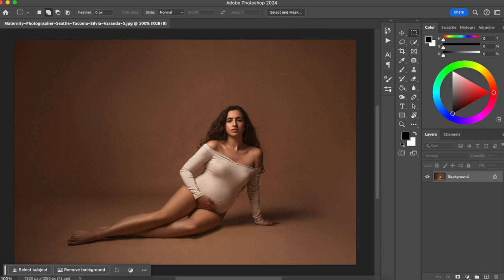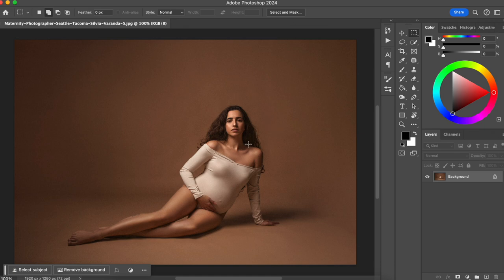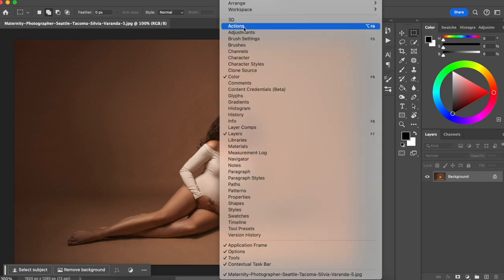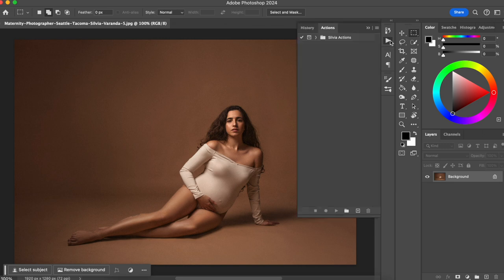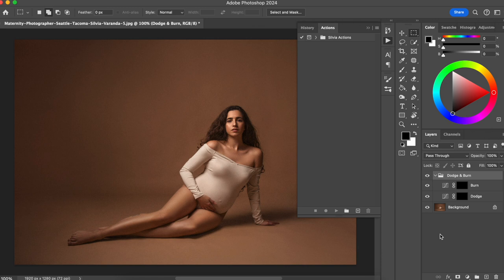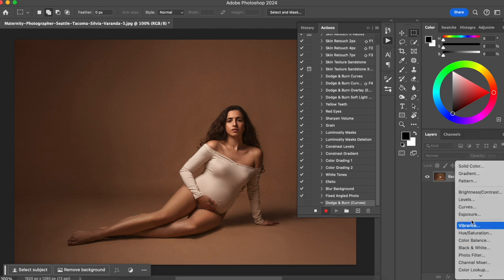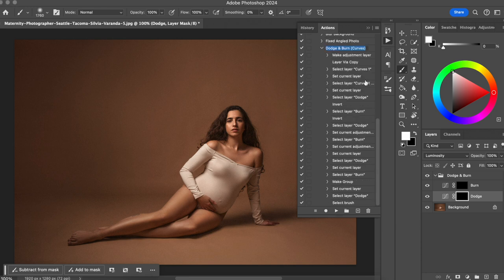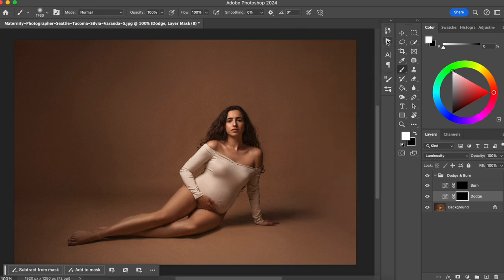How to Create Actions in Photoshop 2024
Easy way to create actions in photoshop 2024

In this tutorial you will learn what actions really are, how to create them and use it in your editing workflow.